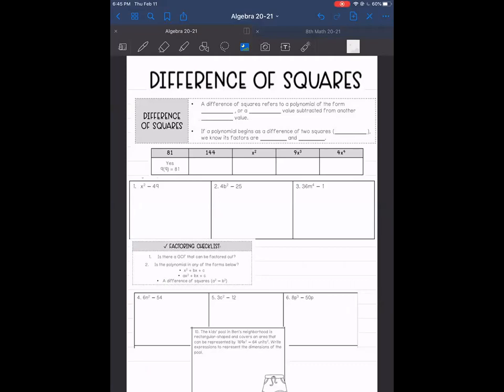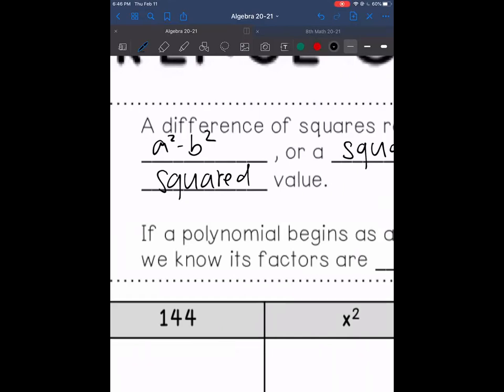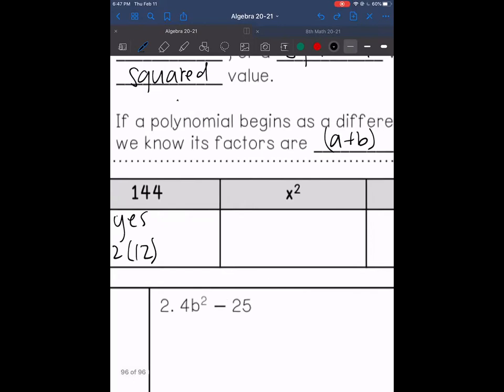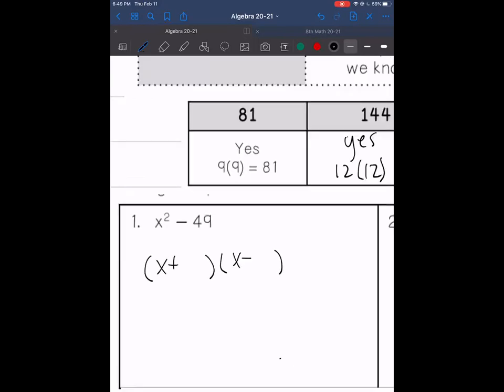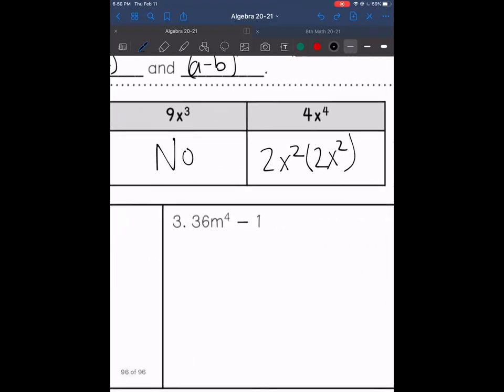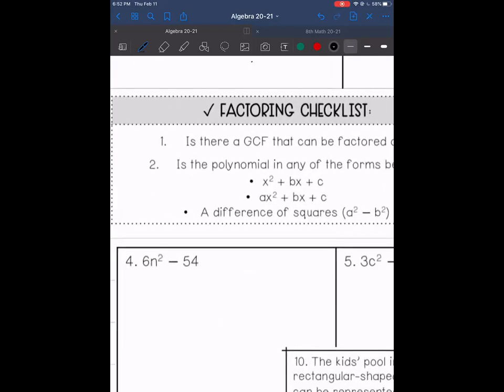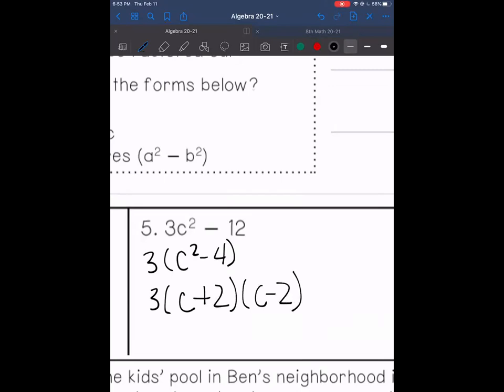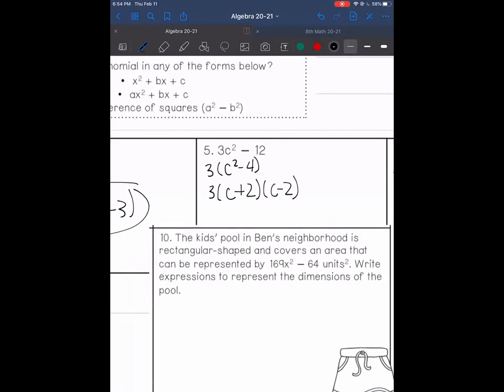Alg Unit 4 Lesson 10 Factoring Difference of Squares